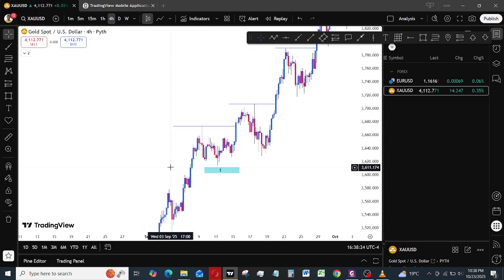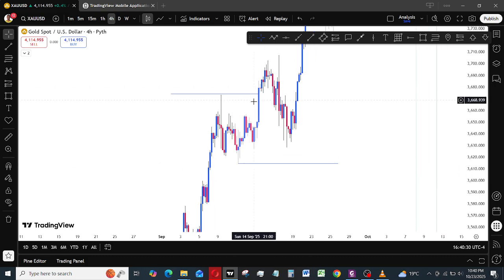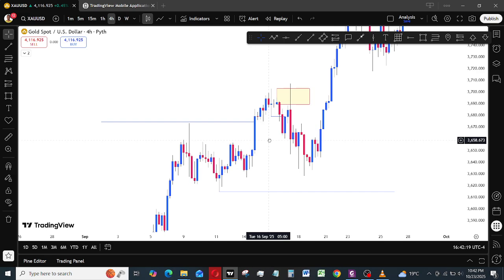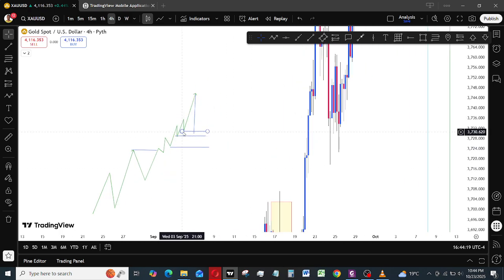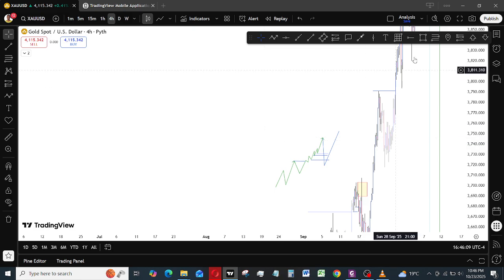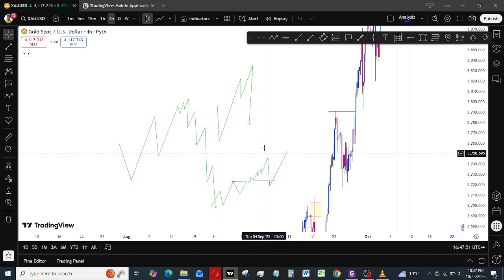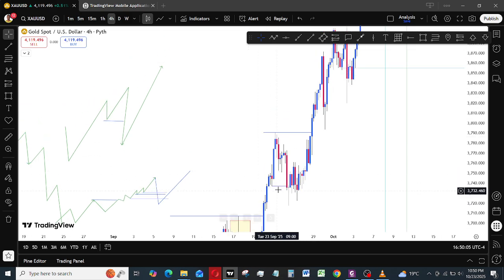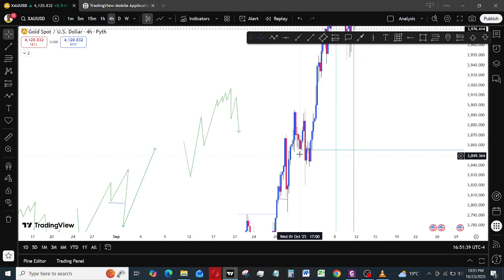Understanding Market Structure and Liquidity in Trading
In this video, we break down the core principles of market structure and liquidity—two of the most important concepts every trader must understand. You’ll learn how price moves through different market phases, how to identify key swing highs and lows, and how institutional liquidity influences market direction.
We’ll cover:
What market structure is and why it matters
How to identify trends, ranges, and reversals
The role of liquidity in price movement
How smart money uses liquidity to create opportunities
Practical examples and chart breakdowns
By the end of this lesson, you’ll have a clear understanding of how to read the market with confidence and make smarter trading decisions.